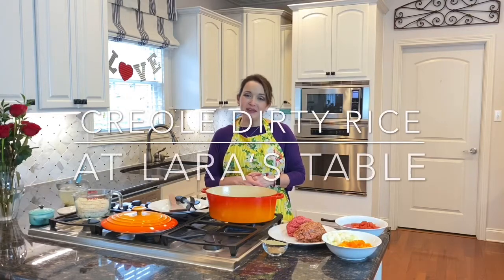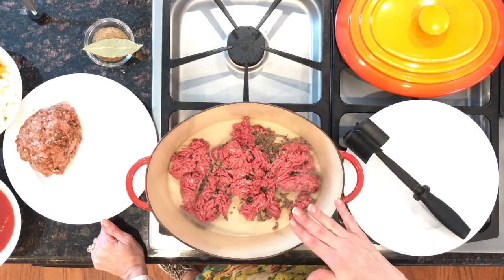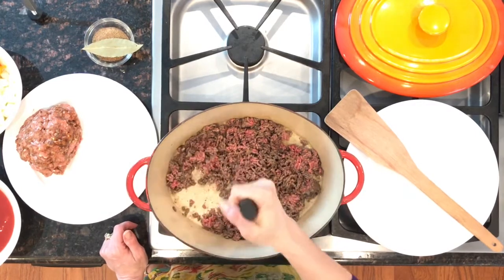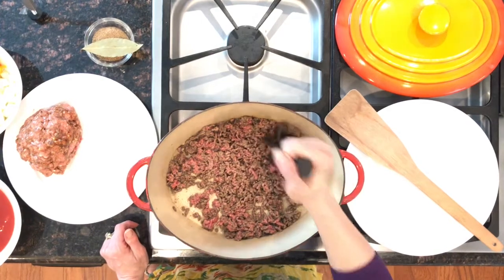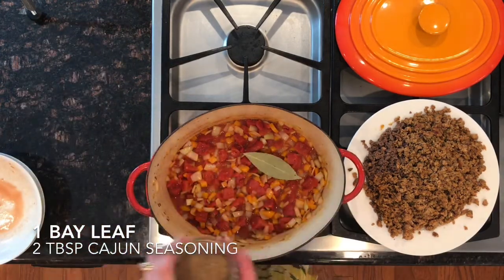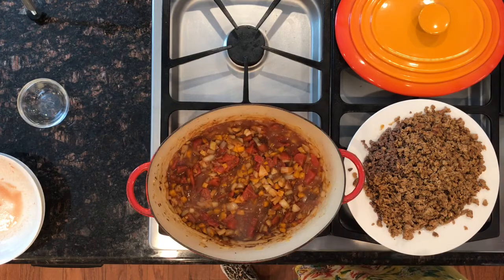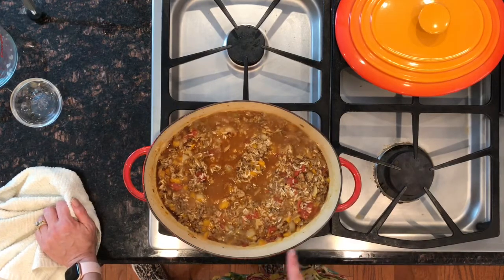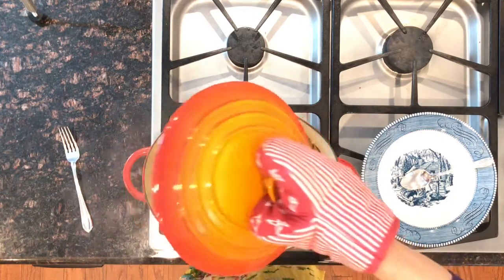Creole Dirty Rice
Take a trip to Louisiana with this flavorful rice dish filled with Andouille Sausage, Ground Beef, & colorful vegetables!